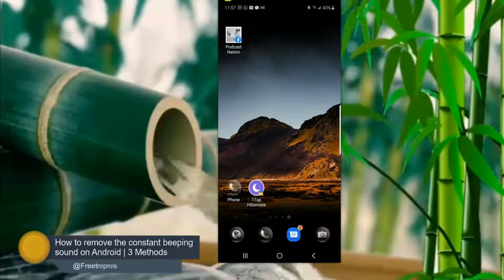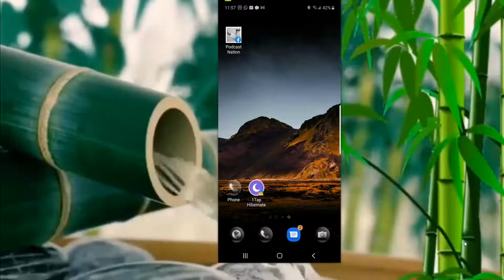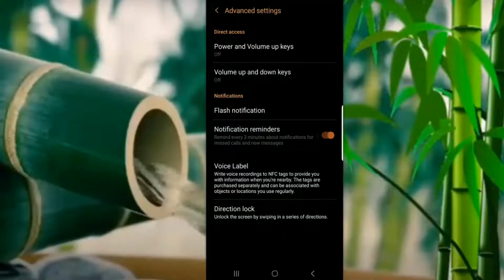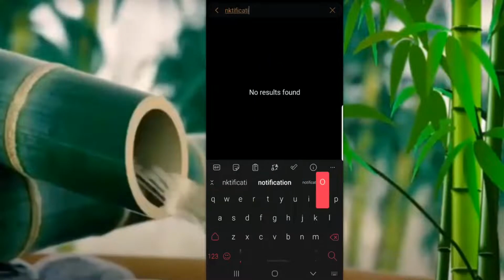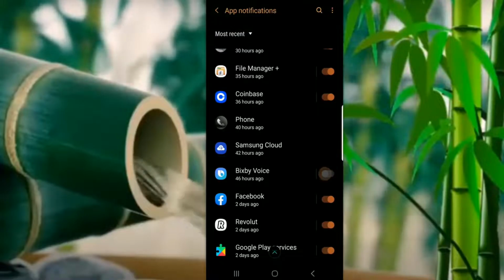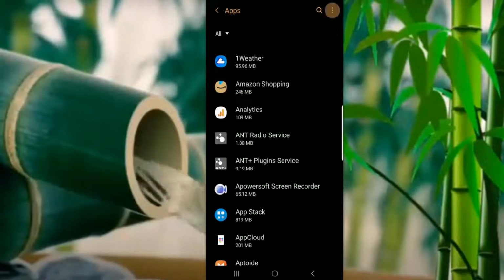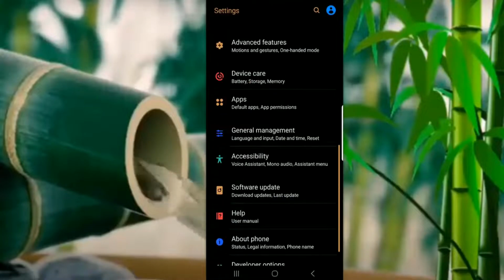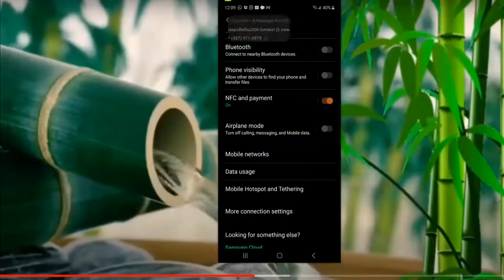3 Ways to to stop beep sound on phone despite notification turned off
3 ways on how to stop beep sound on phone despite notification turned off
1. Notifications reminder is the issue
2. Reset Apps Settings
3. Turn off NFC & Payments

In my case, it was #3. Watch how to proceed.